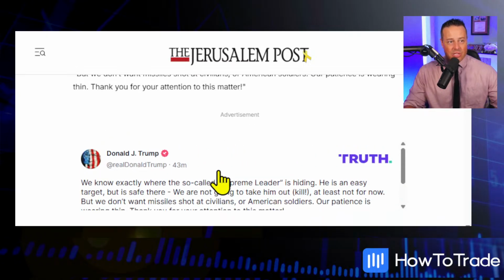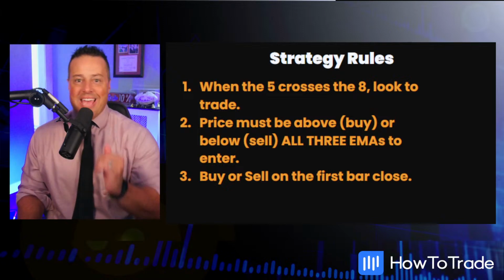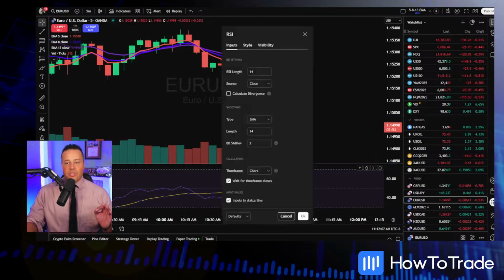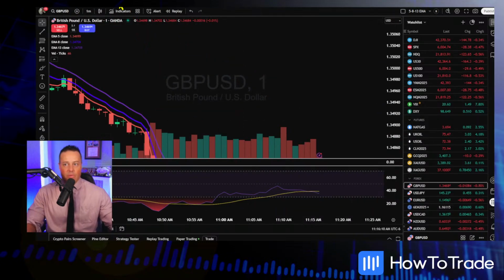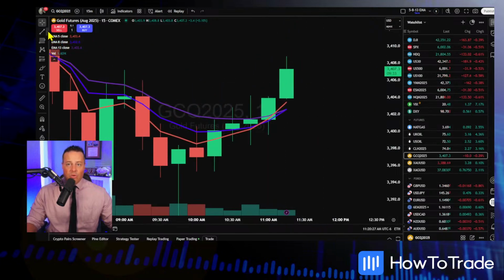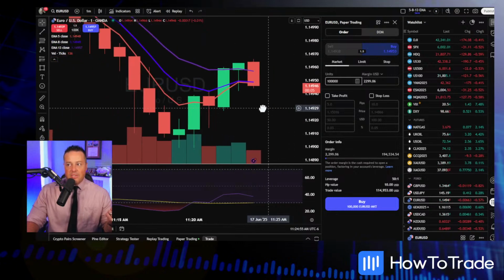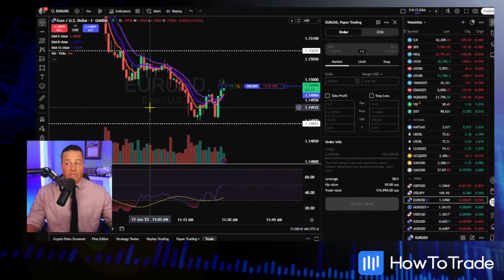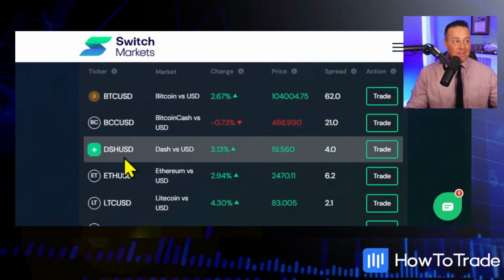5-8-13 EMA Scalping Workshop!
🚀 5-8-13 EMA Scalping Workshop | Learn Precision Scalping Strategies 💹

Welcome to the ultimate EMA Scalping Workshop! In this session, we’ll dive deep into how to use the 5 EMA, 8 EMA, and 13 EMA to identify high-probability scalping setups in real-time markets.

📈 What You’ll Learn:

How to set up the 5-8-13 EMA on your chart

Entry & exit strategies for scalping with EMAs

Live chart examples for better understanding

Risk management tips tailored for scalpers

Common mistakes to avoid using exponential moving averages

🧠 Whether you're a beginner looking to start scalping or an experienced trader refining your edge, this workshop delivers actionable insights and real strategies.